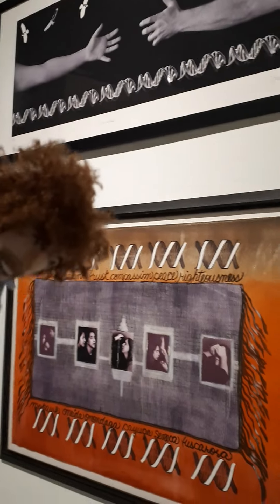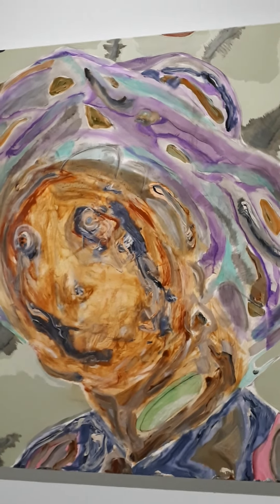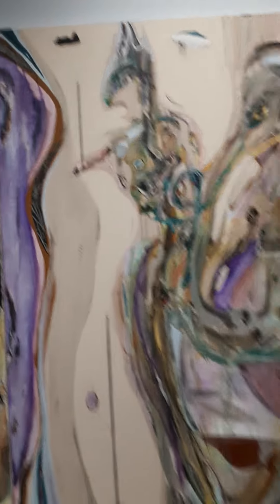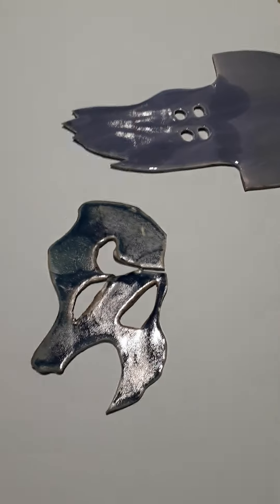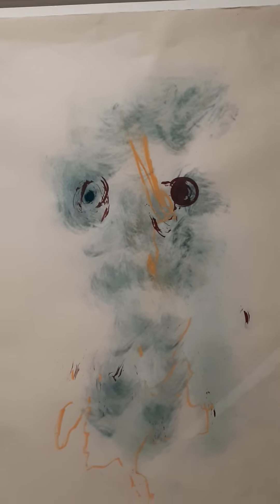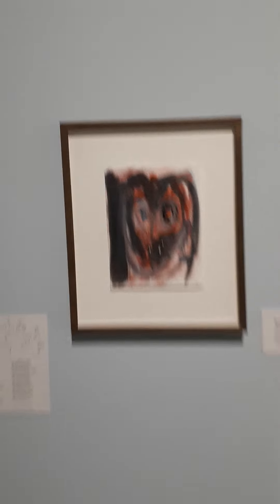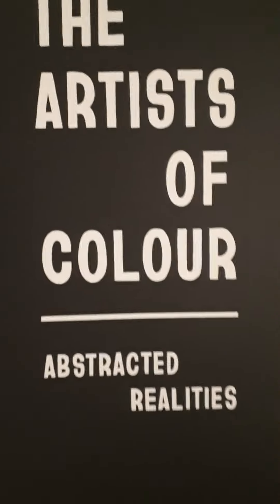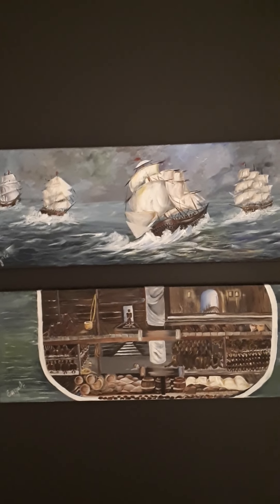Having some fun.